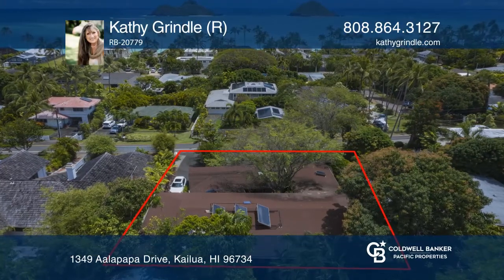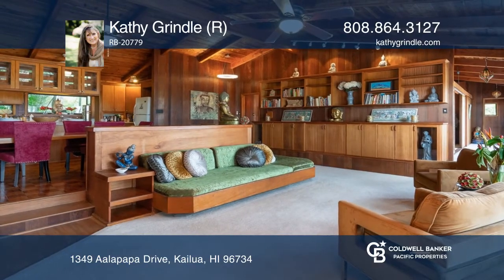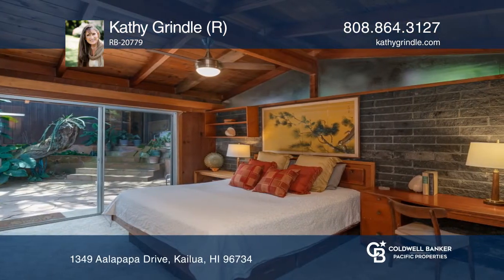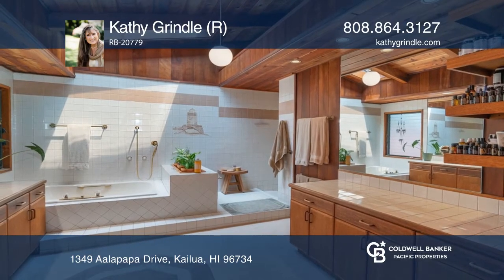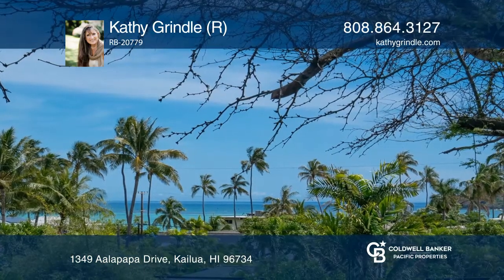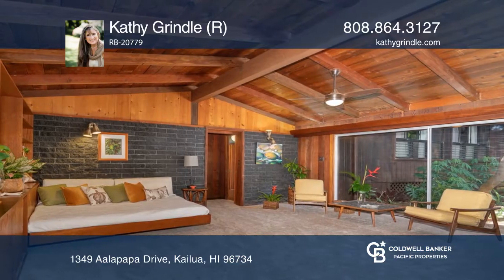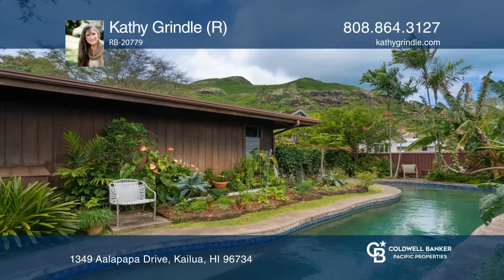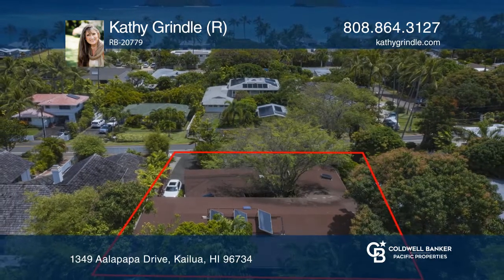1349 Aalapapa Drive Kailua, HI | ColdwellBankerHomes.com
1349 Aalapapa Drive, Kailua, HI

LANIKAI – biggest bang for the buck! Originally built in 1956, the older three bedroom, two bath section of the home is paneled in redwood and opens to a central courtyard with a cool mid-century vibe. Massively remodeled in 1992 to accommodate multi-generational living, the upstairs two bedroom, tw